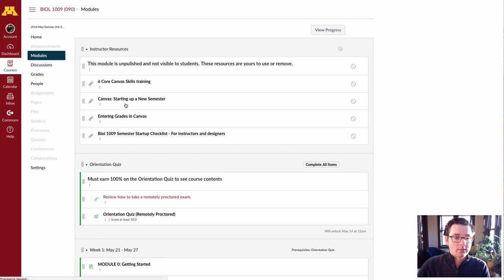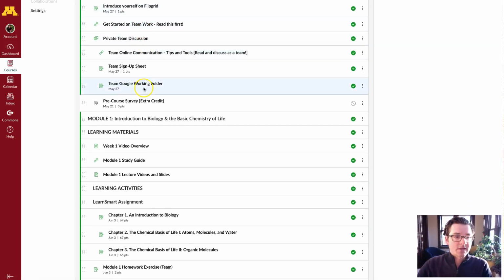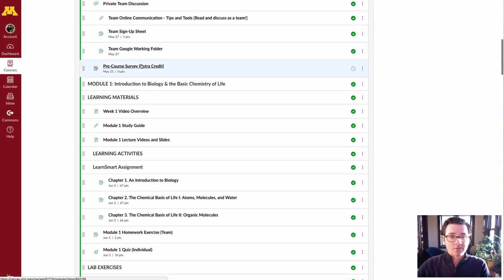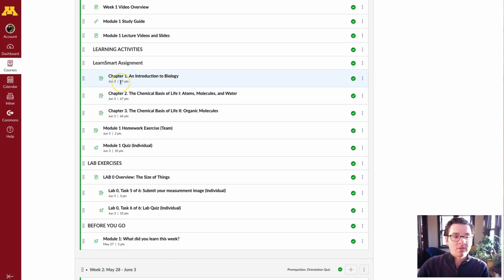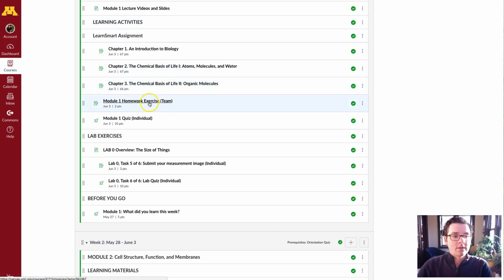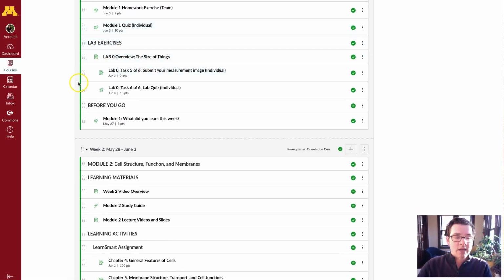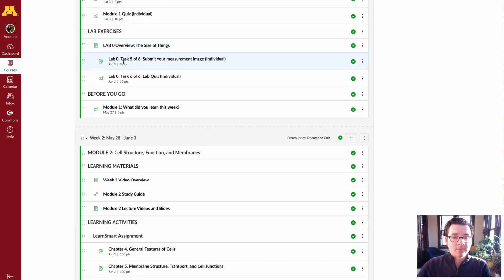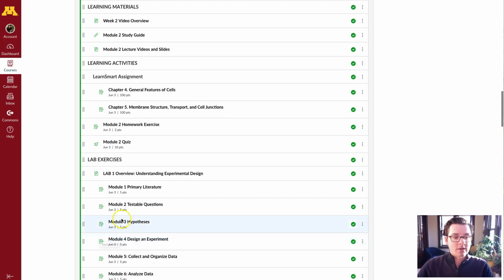BIOL1009-090 Canvas Course Overview